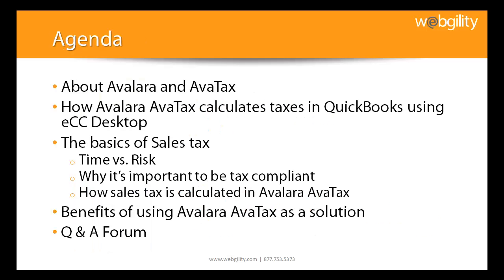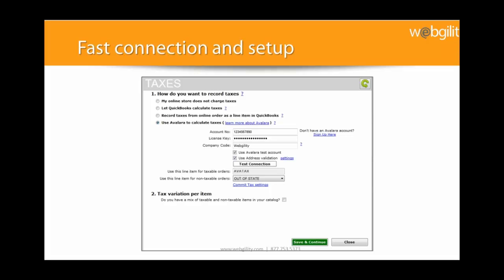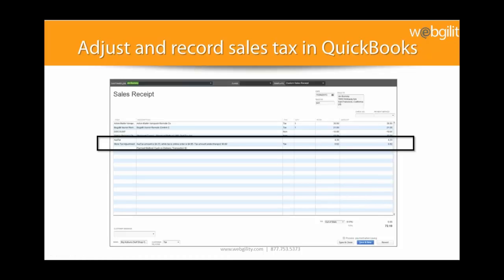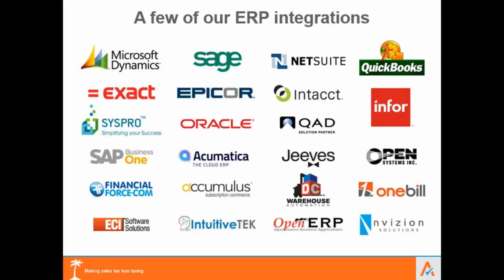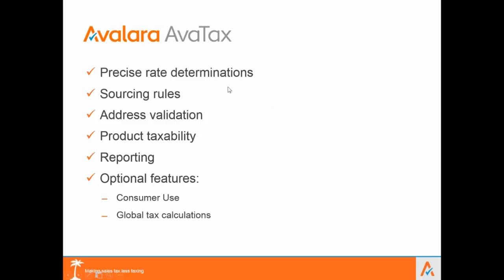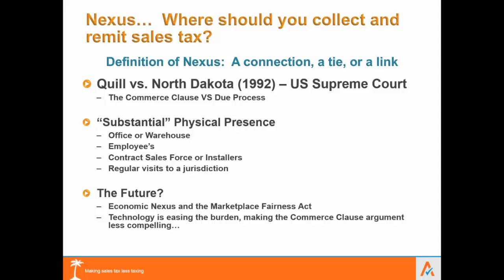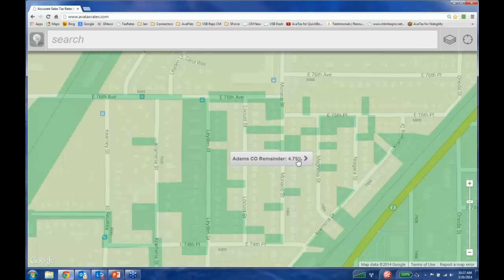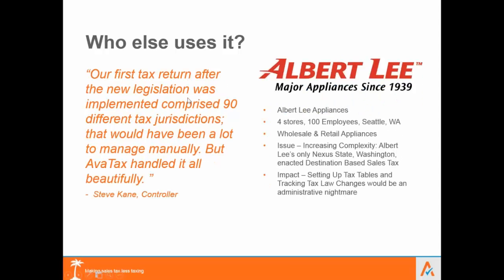Tax compliance with eCC Desktop and Avalara AvaTax